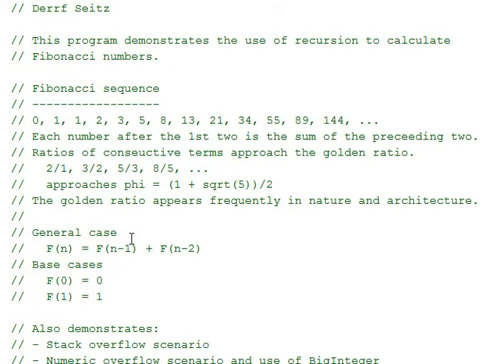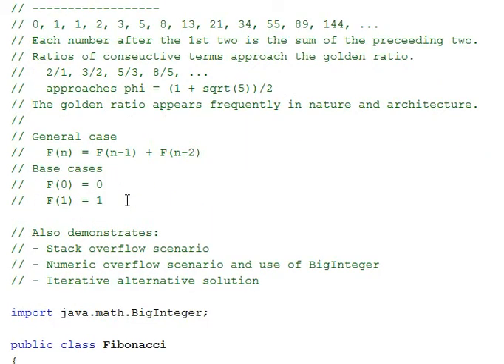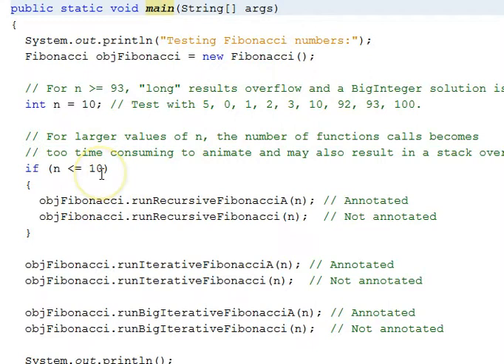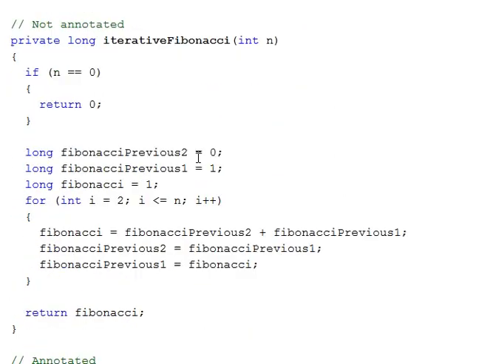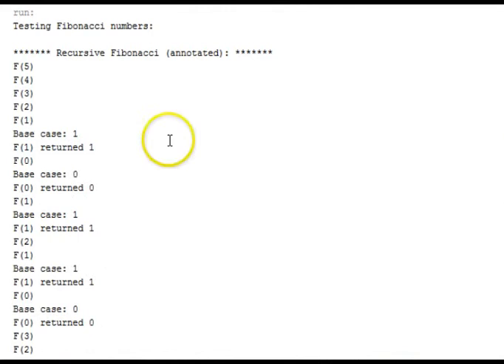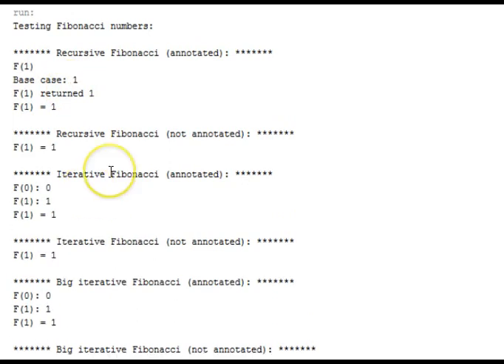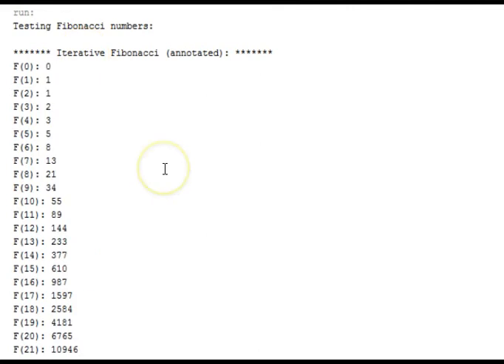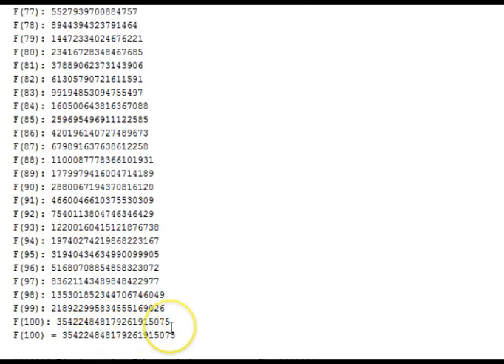Java Recursion Fibonacci Sequence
Demonstrates how to program Fibonacci numbers using both a recursive and a non recursive solution. Also includes a BigInteger solution for larger values that would cause data type overflow otherwise.